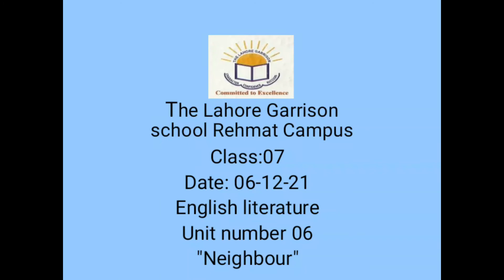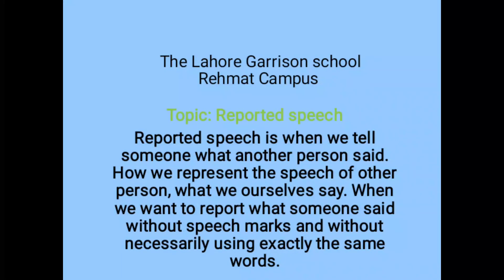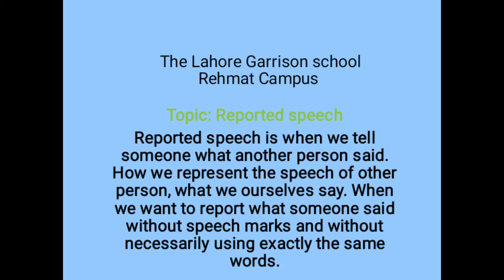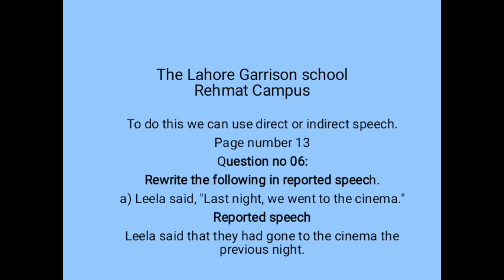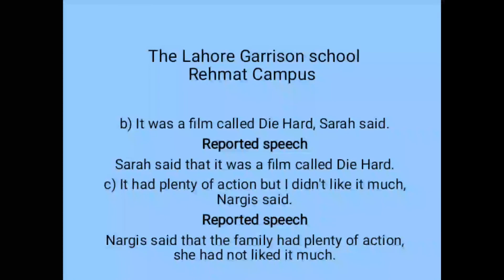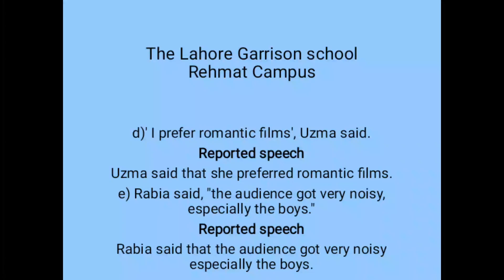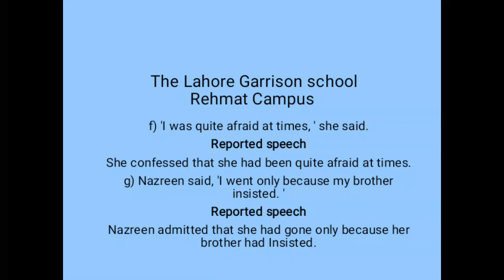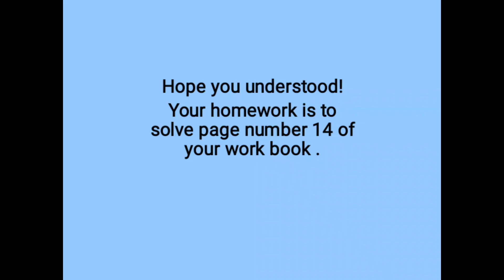English Class 7 Dated 06 12 2021